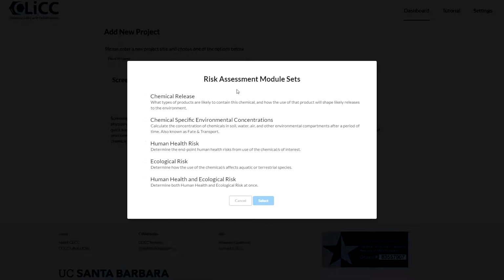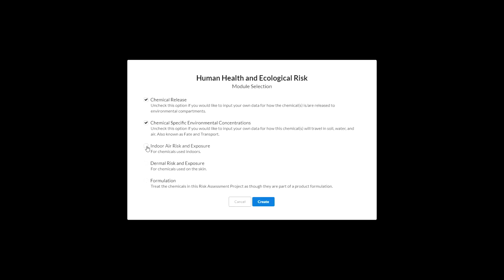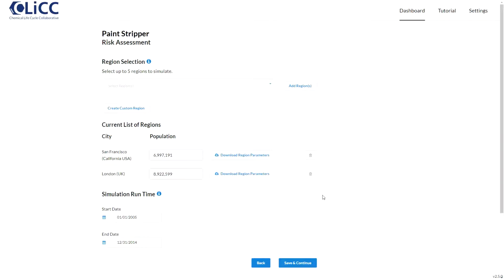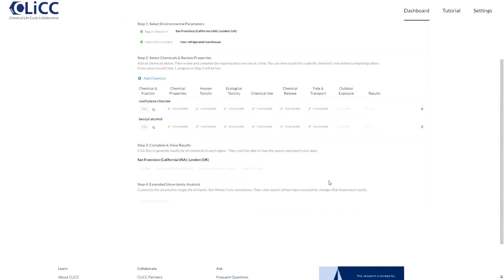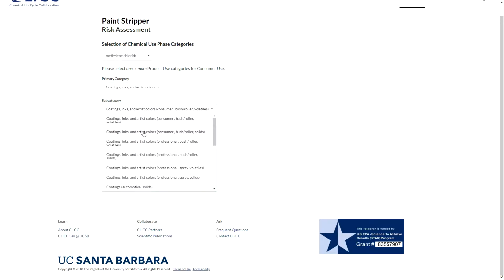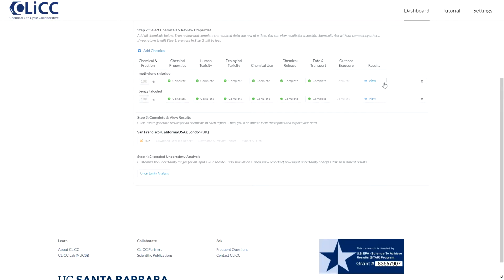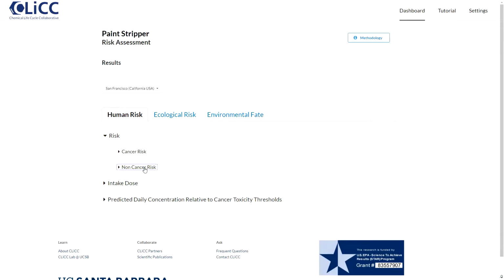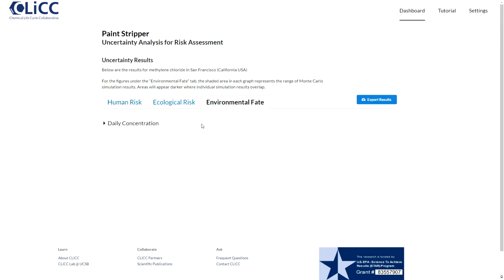Chemical Risk Assessment with CLiCC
Step-by-step, how to calculate risk assessments with the Chemical Life Cycle Collaborative (CLiCC).